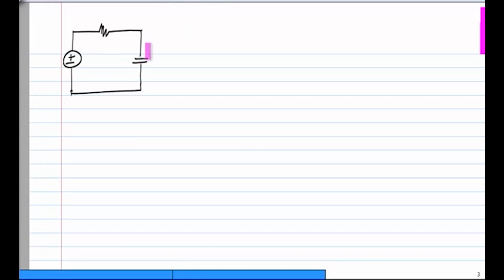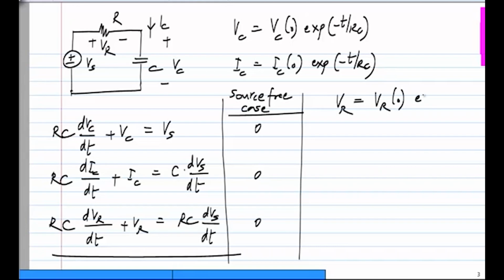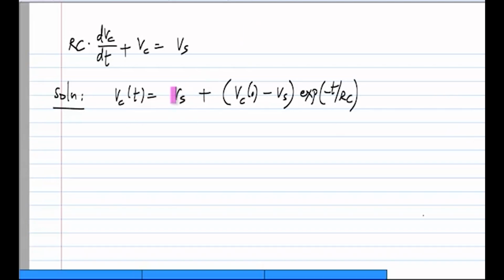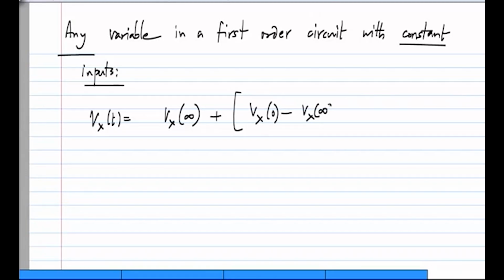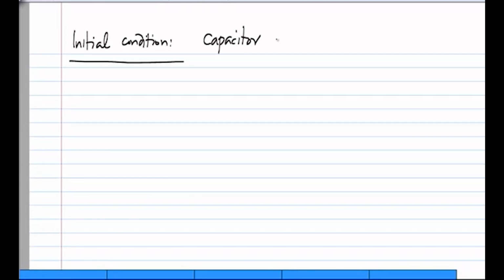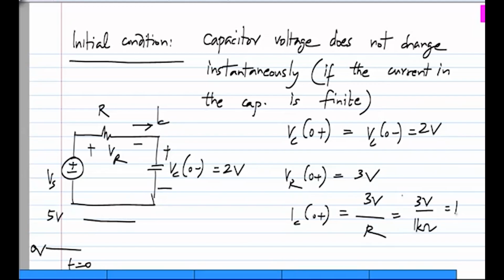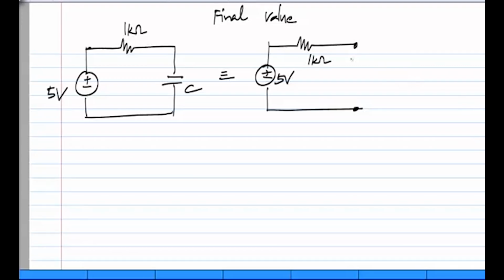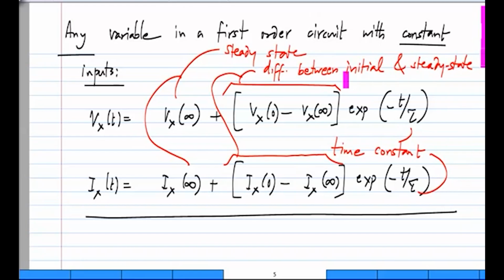SUMMARY: COMPUTING FIRST ORDER CIRCUIT RESPONSE